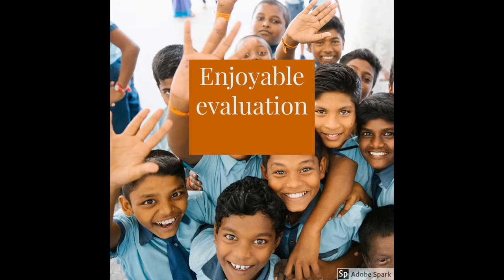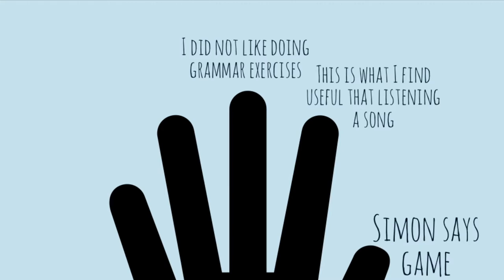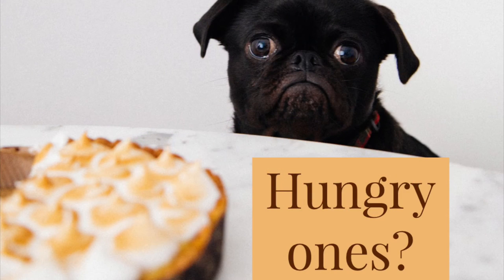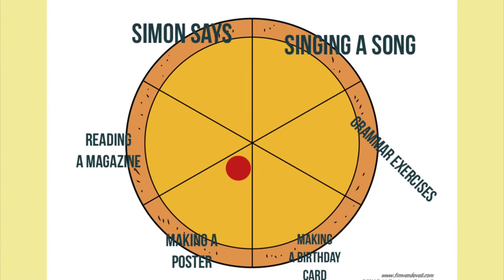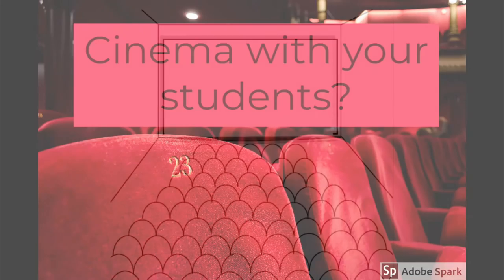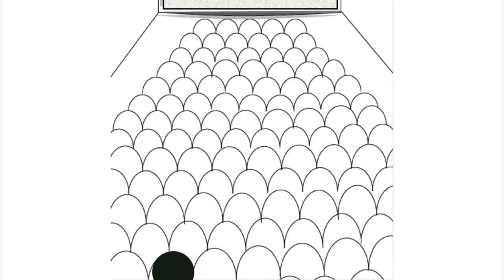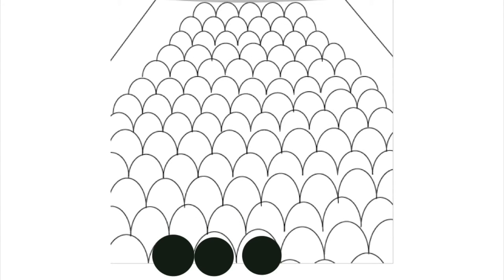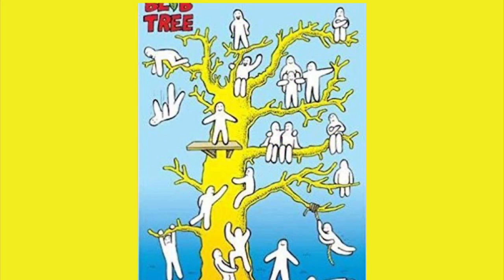Assessing Young Learners - Getting Feedback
Burcu Özge Karataş presents enjoyable ways of assessing young learners and getting feedback from them. There are many activities with which you can check whether your students learn English. Here are some of them.